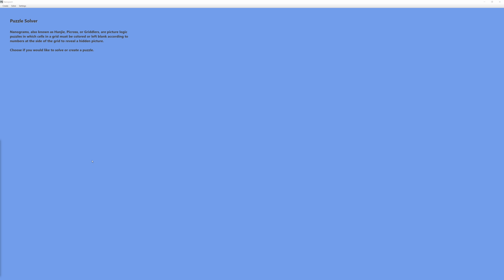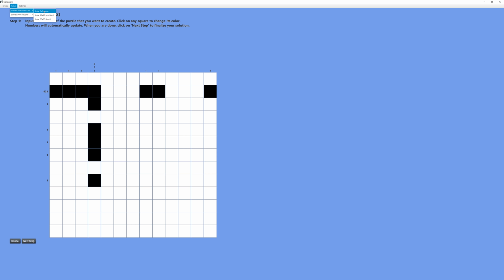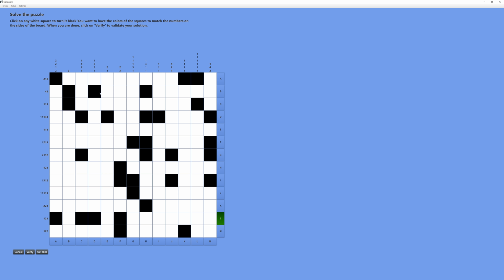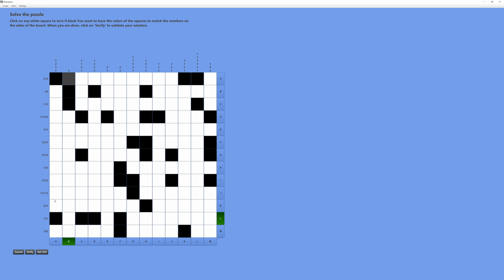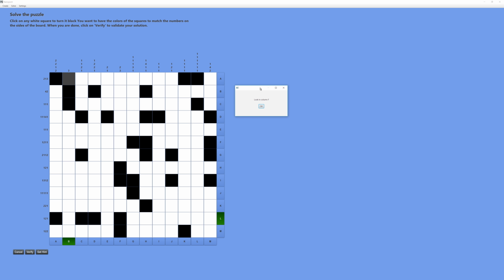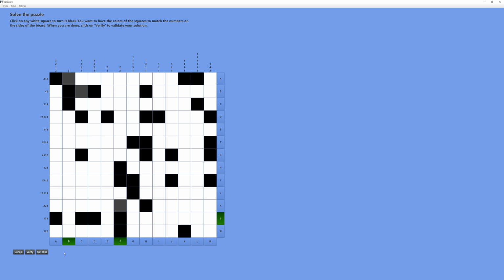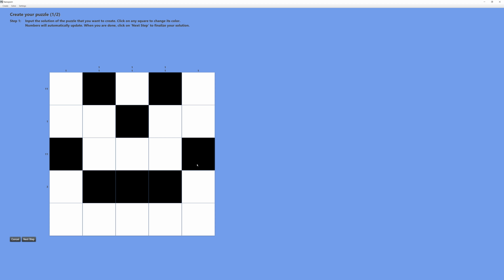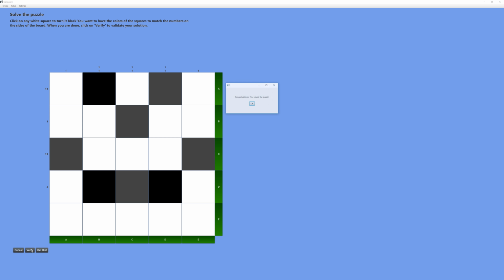Nanogram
This is a puzzle-based desktop application written in Java and JavaFX